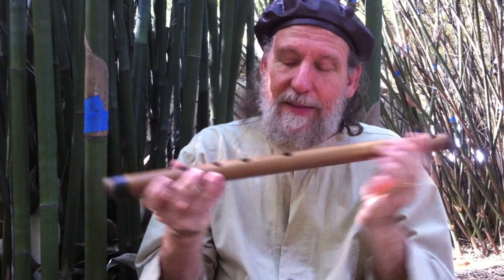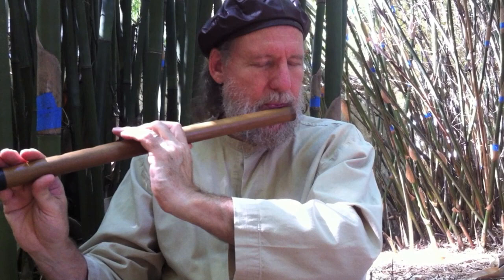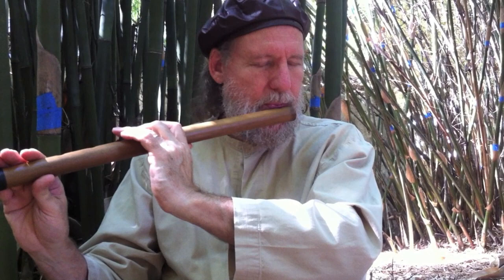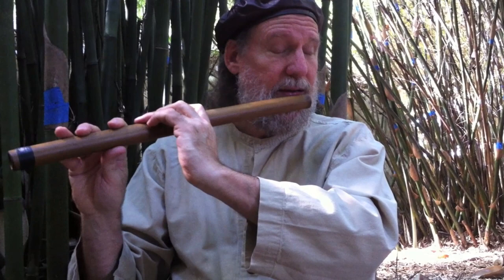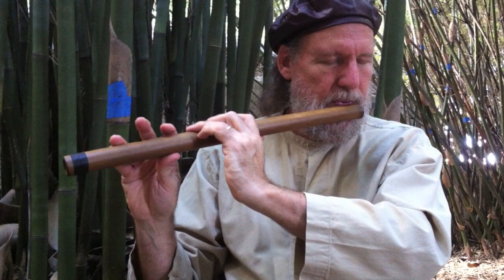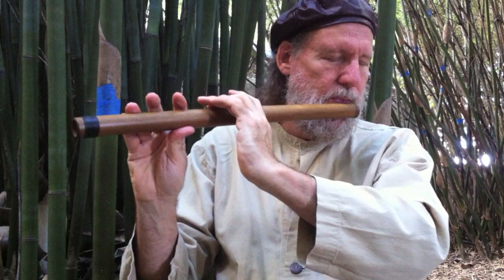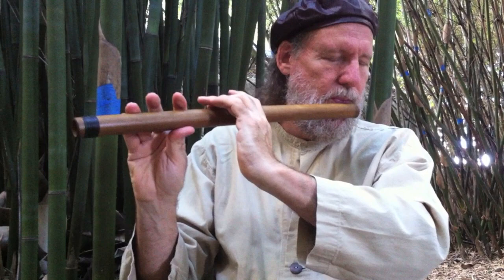Oriental flute - Inside Erik the Flutemaker's bamboo plantation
Inside Erik the Flutemaker's bamboo plantation, he discusses how to play the Oriental Flute.
The blue tape on the bamboo is an experiment from his studies of old Japanese bamboo growing, when they tied the sheaths, the nodes grew longer.
And the bigger the flute the deeper the toot and the deeper the toot, the more the loot!